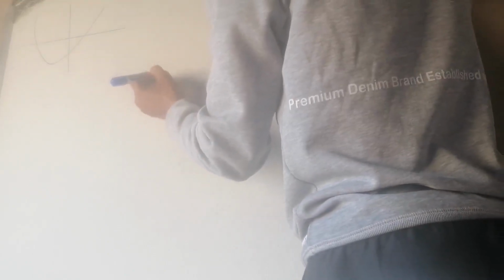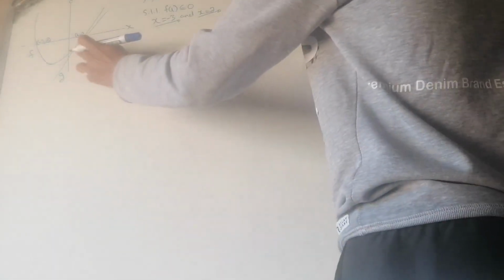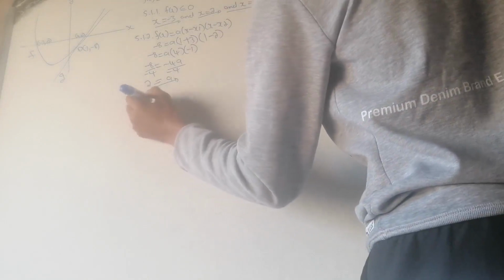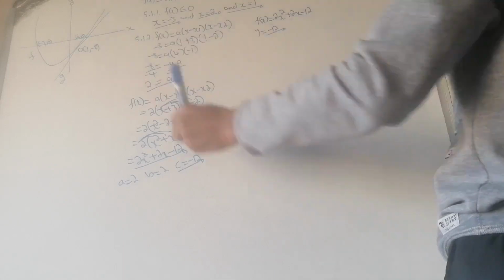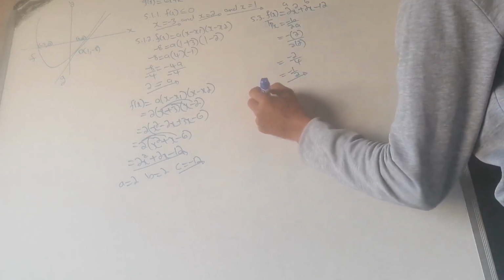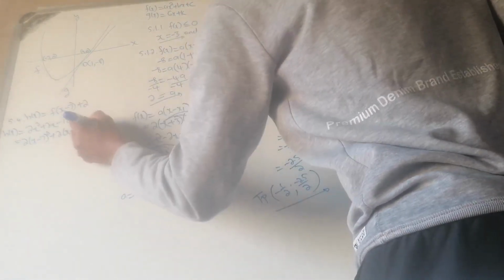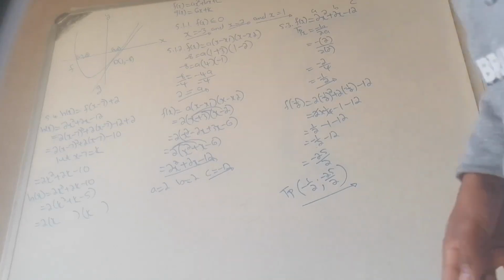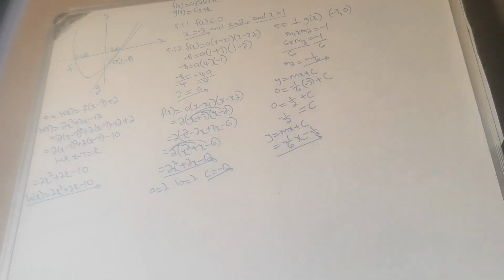functions grd10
Parabola and straight line